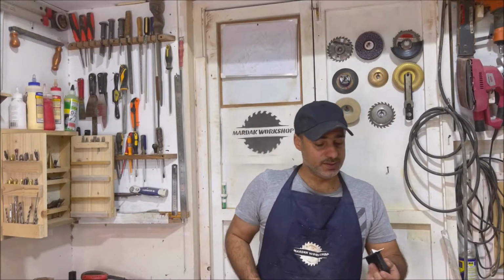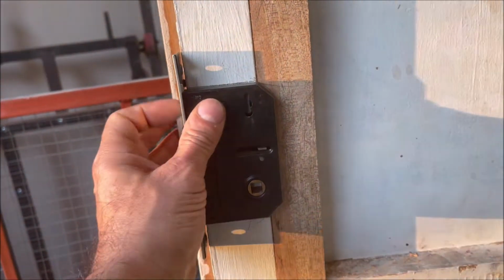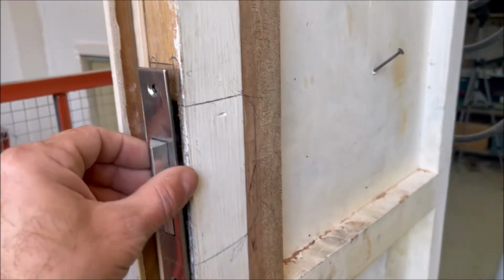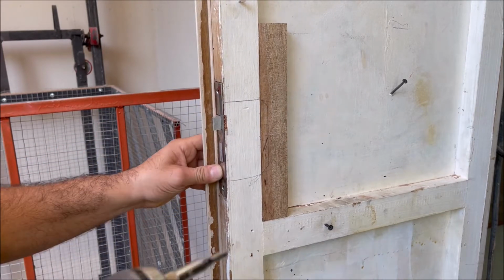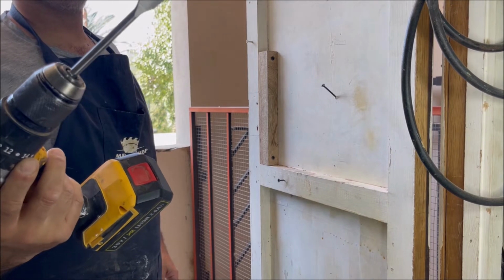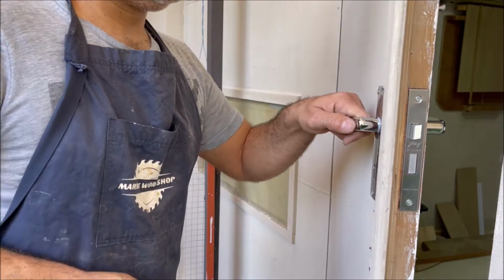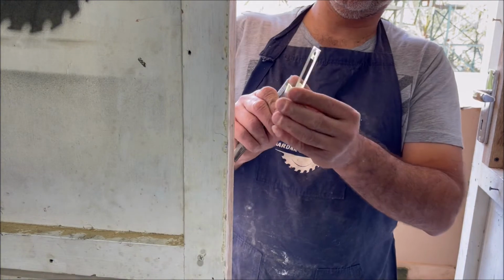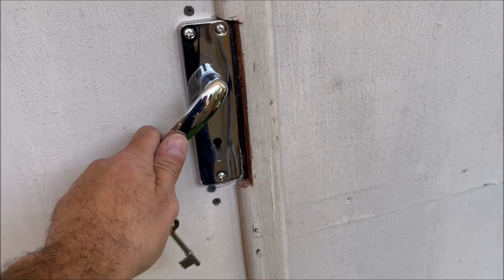step by step how to insert a door lock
i decided to fix a door lock for my store and i decided to make a video about it hers step by step how i did it
alnajar22269  or my Facebook @Majeed Ali